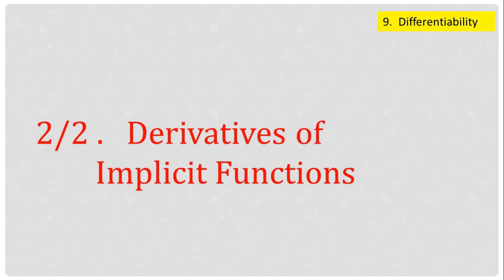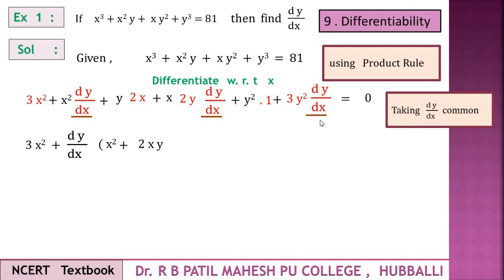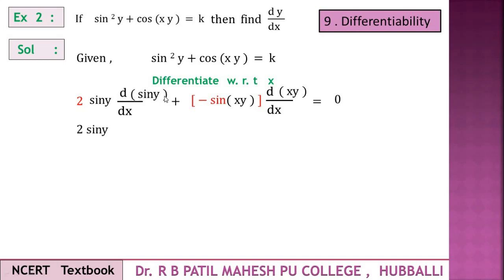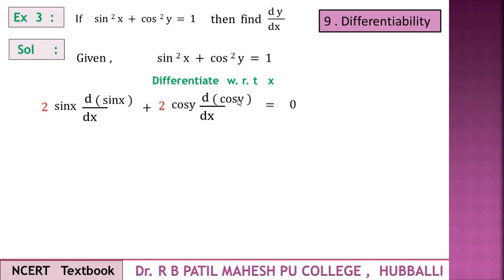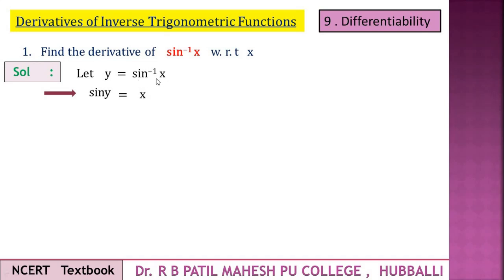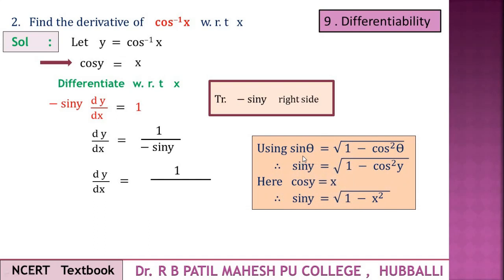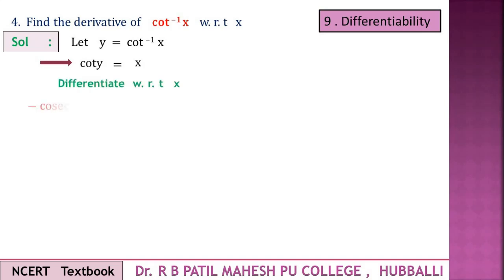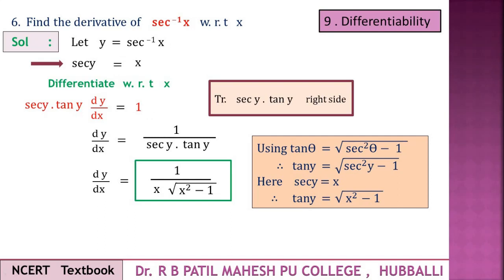Differentiation Lecture 10 Implicit Function